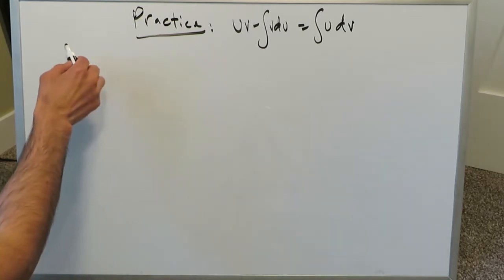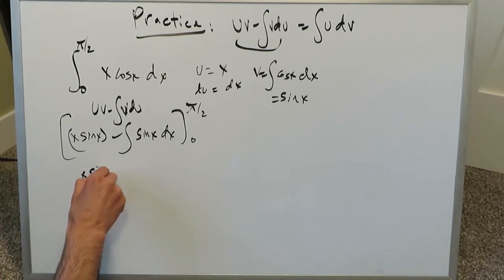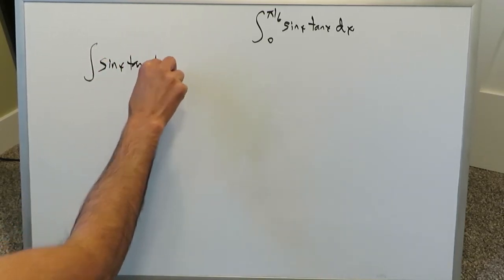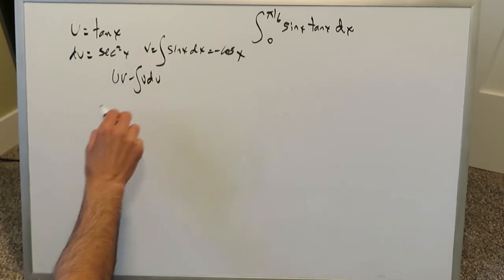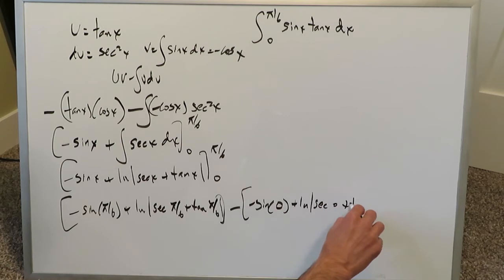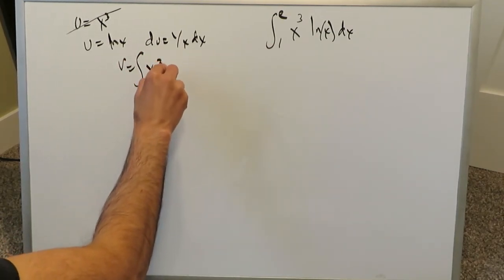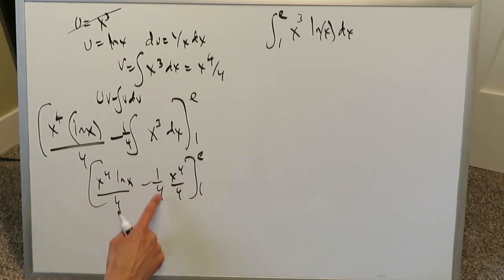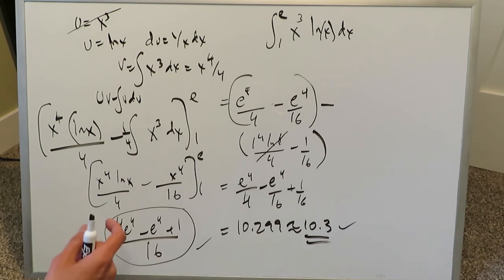Integrating By Parts Technique Practice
Learn to Integrate Functions by Parts (an Integration technique), with a focus on definite integration. Excellent examples provided.